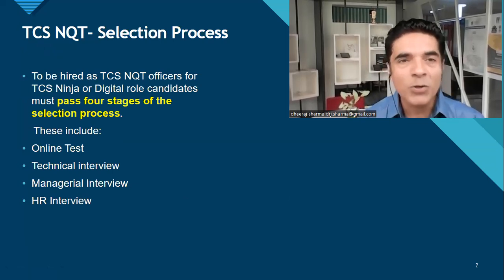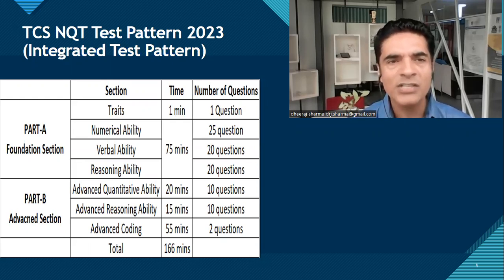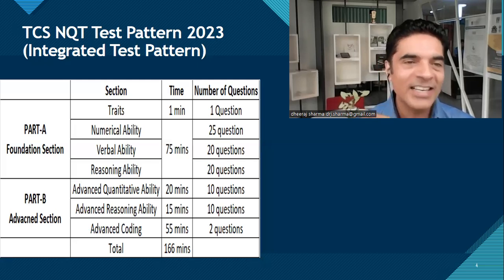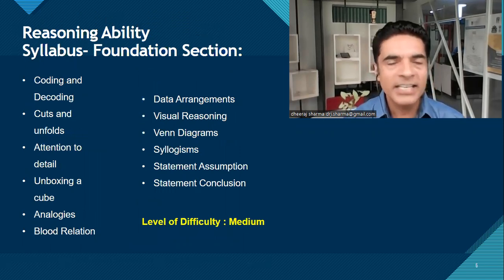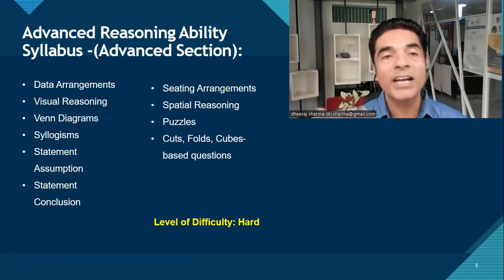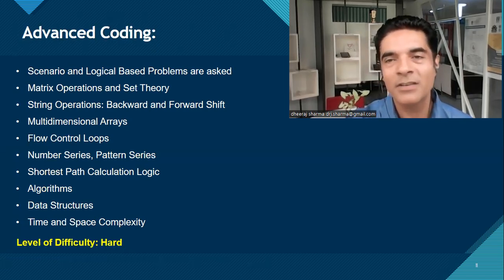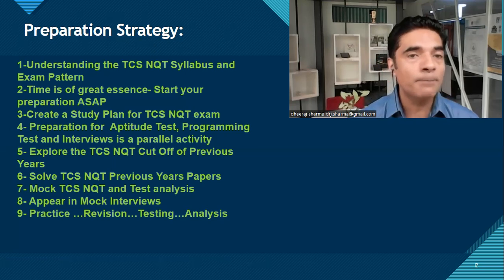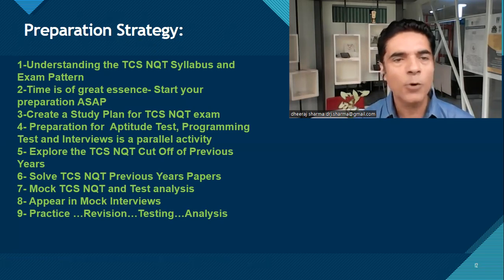TCS-NQT 2023-2024 @ Latest Paper Pattern @ Syllabus, Preparation Strategy, Study Plan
tcs#tcsnqtcutoff#tcsnqt2023#tcsninja#tcsdigital